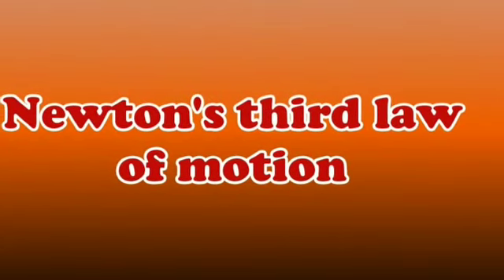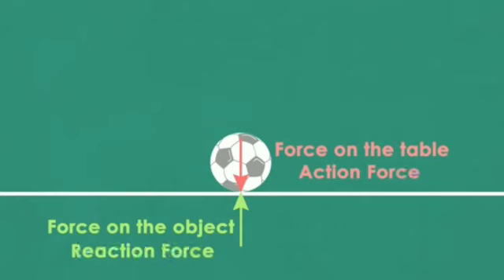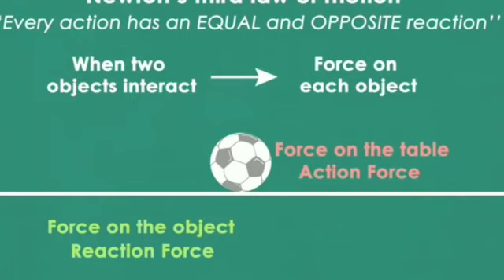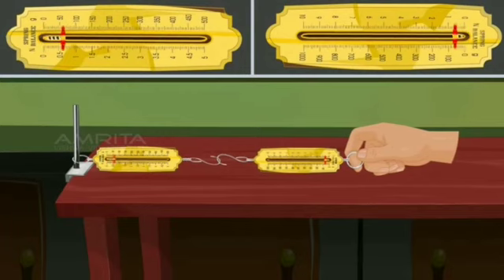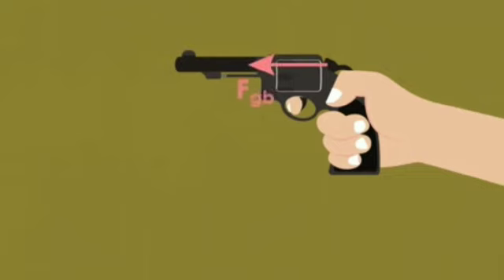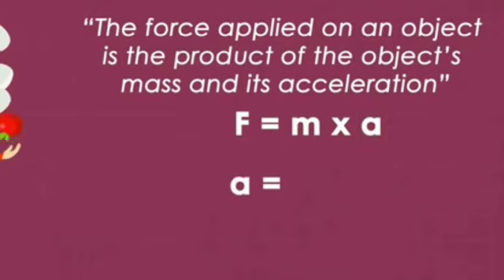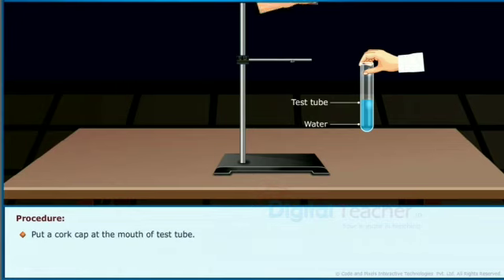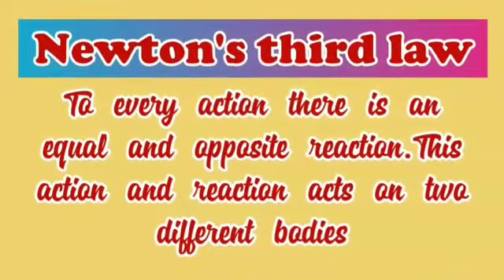Class 9 Physics Module 6 (17/07/20)